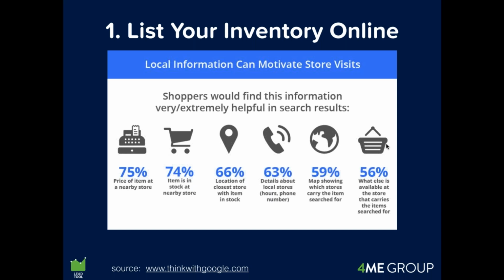3 ways to convert more web customers online leads